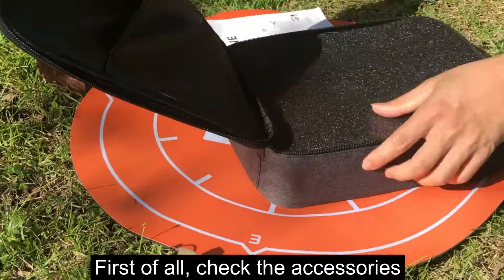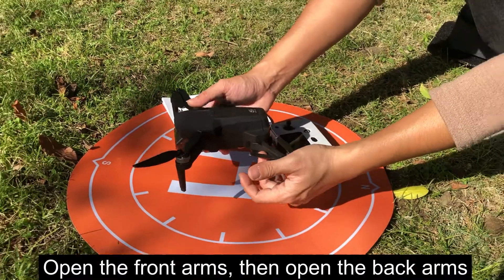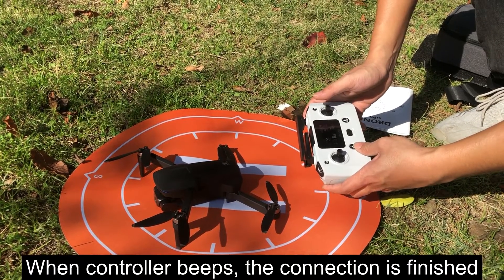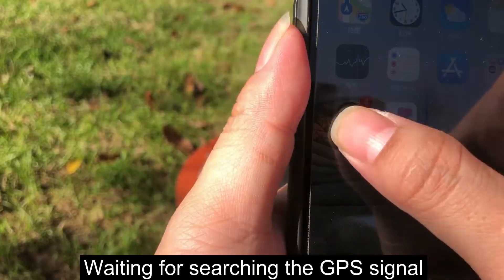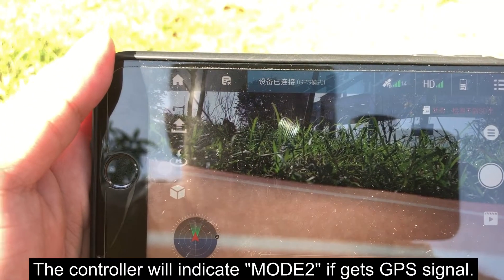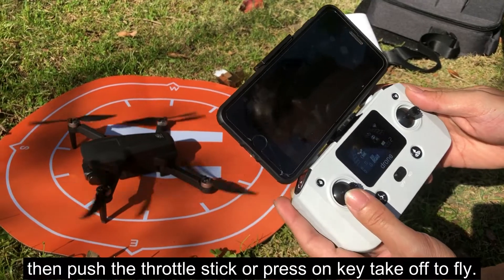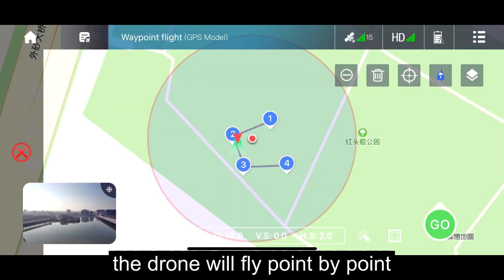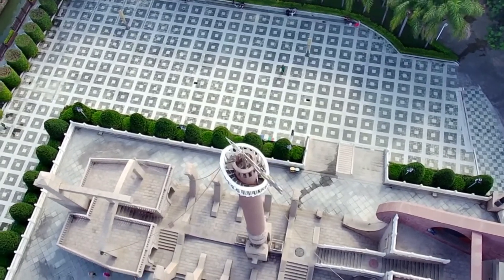S188EIS Operate video.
5G WIFI FPV Brushless gps drone with 4k 2 axis EIS Camera